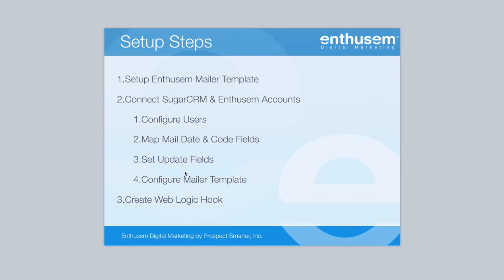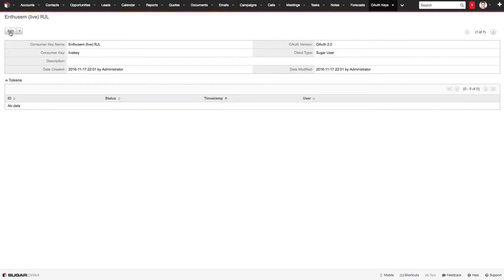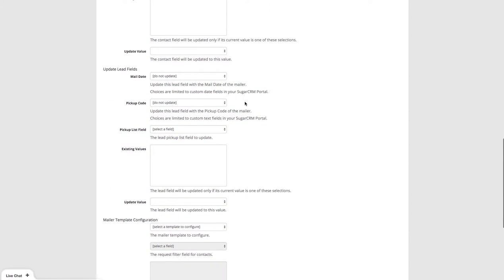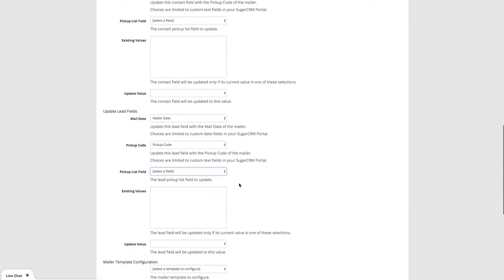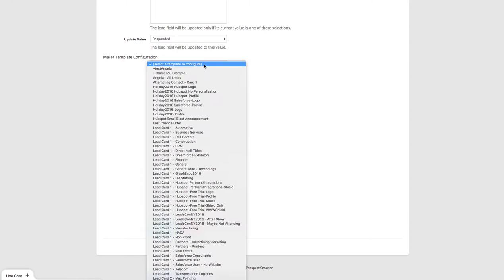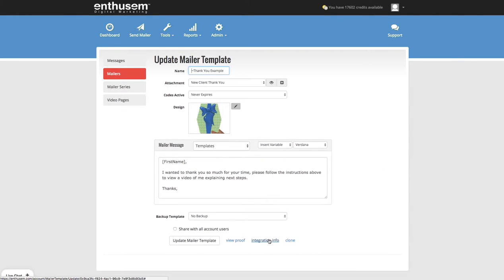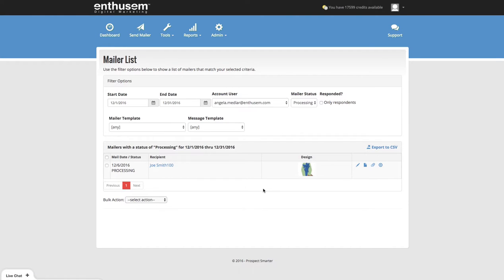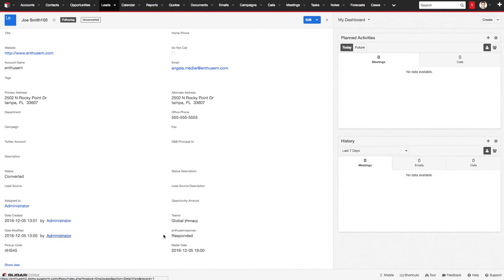SugarCRM + Enthusem Integration Setup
This video will walk you through setting up the SugarCRM + Enthusem Integration so you can automatically trigger printed mail from SugarCRM using Enthusem's personalization at scale technology.